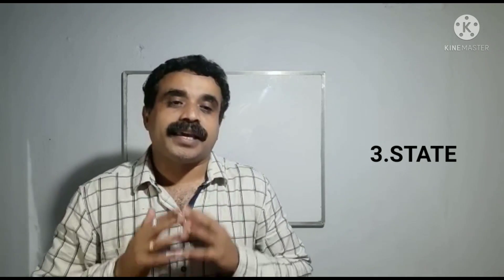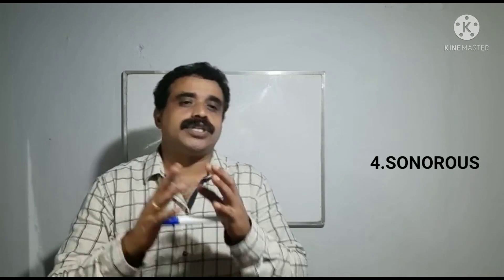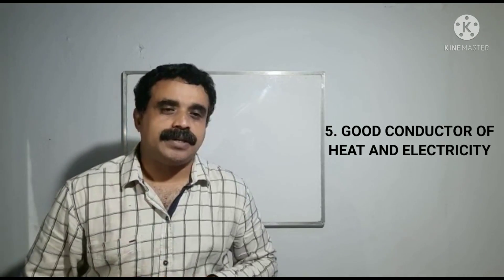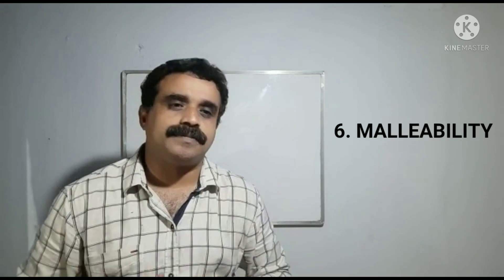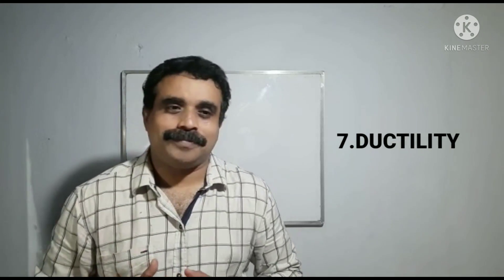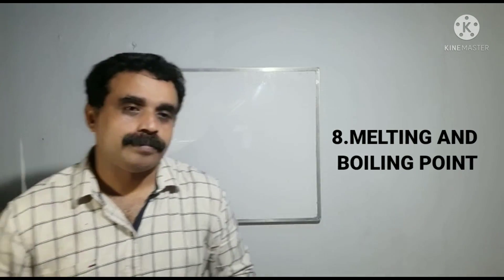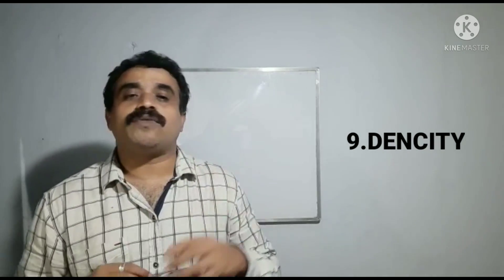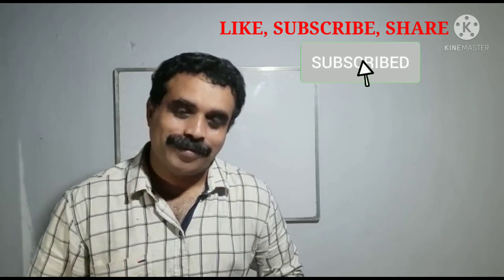METALS AND NON METALS Class X. CBSE Chemistry Chapter 3. Part 1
Chapter 3
Chemistry